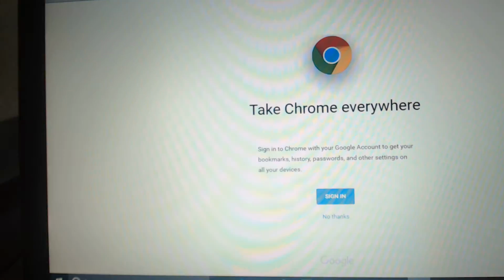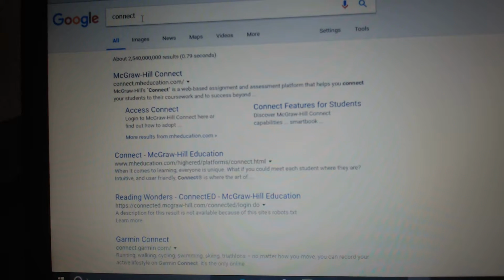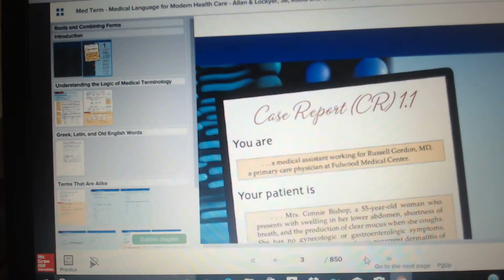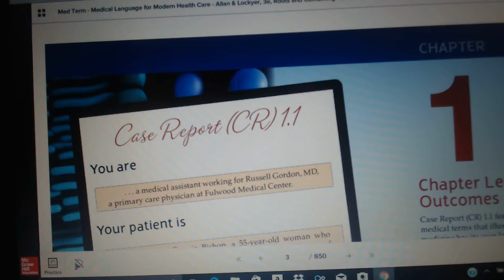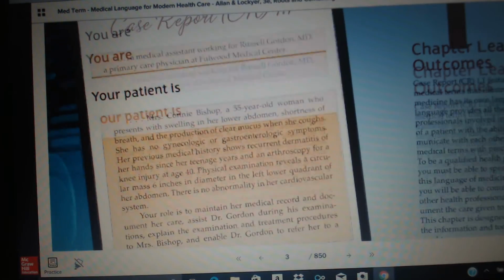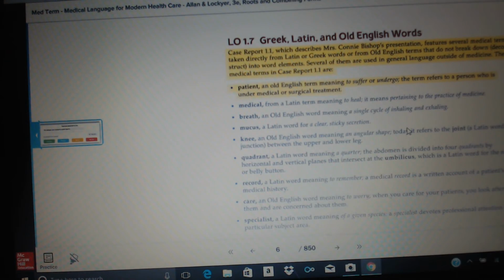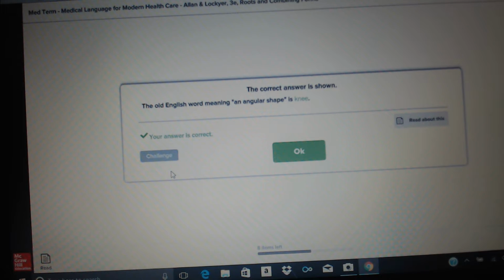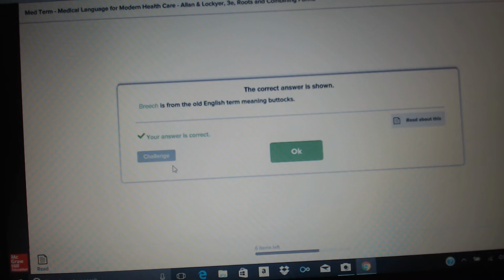Using McGraw Hill Course Effectively